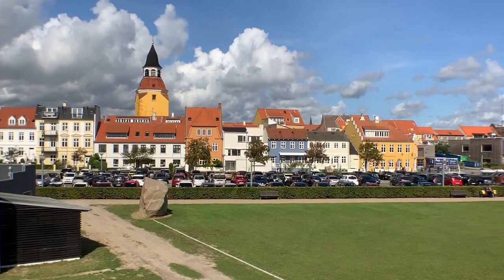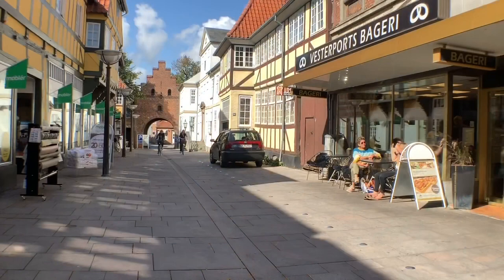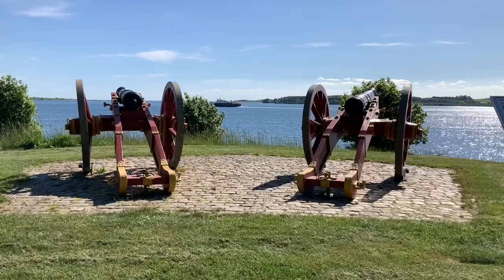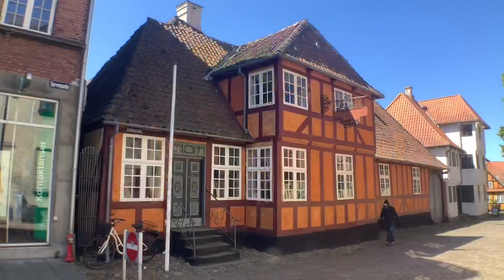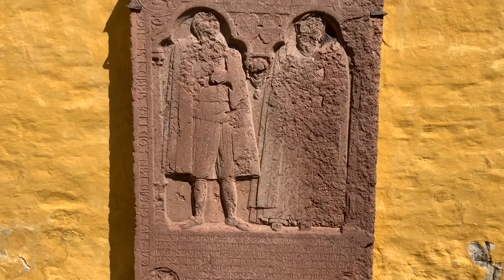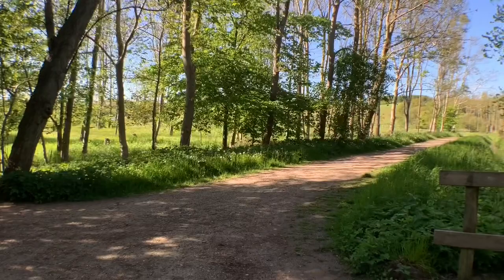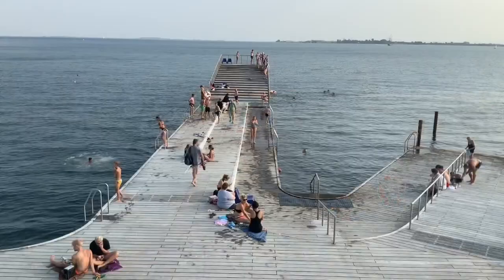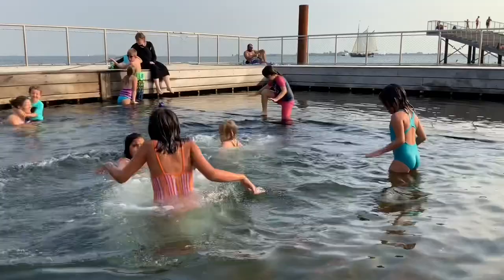Wandering: Faaborg, Denmark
Adventures off the beaten path in Denmark. On this edition of Wandering we explore the historic town of Faaborg on the Danish island of Fyn.